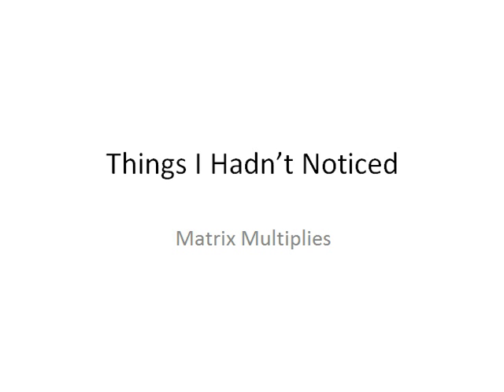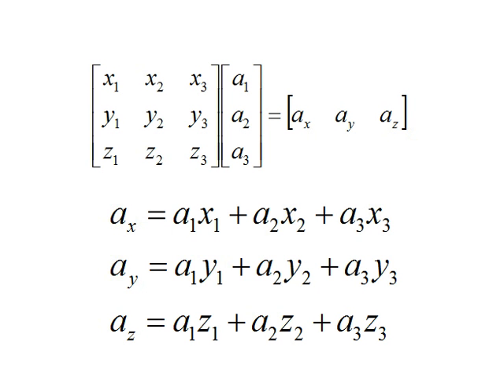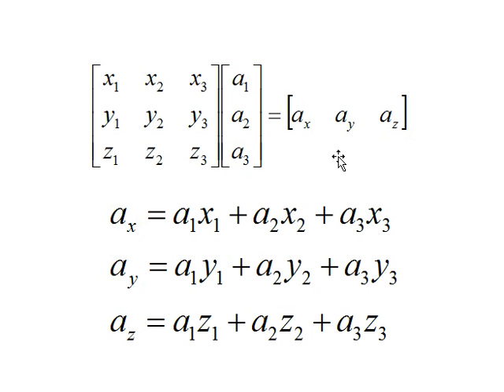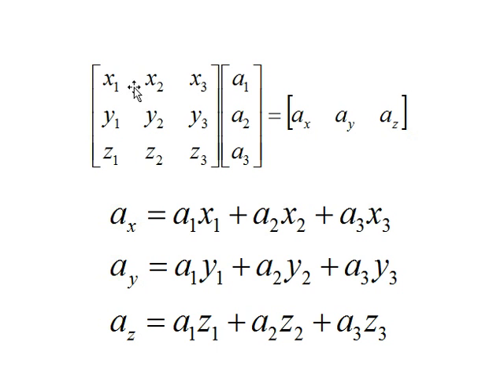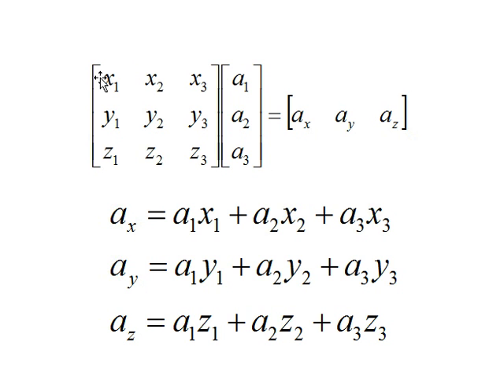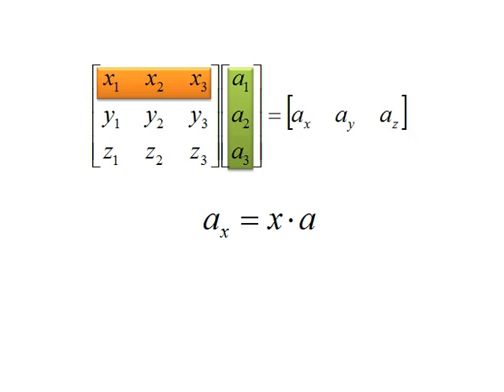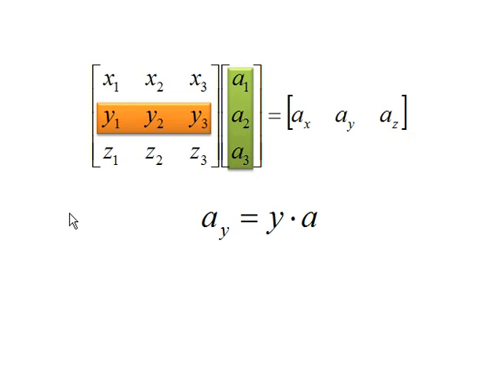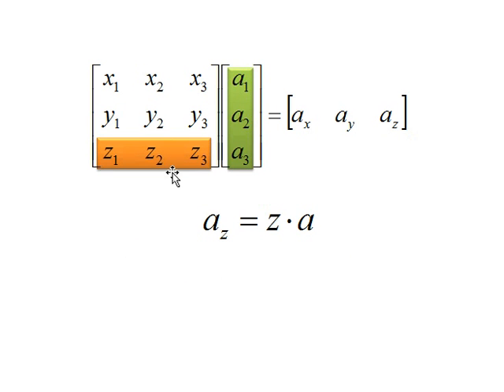Matrix Multiply as Dot Product 'Things I Hadn't Noticed'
I hadn't seen that matrix multiplies are really just dot products until last week.